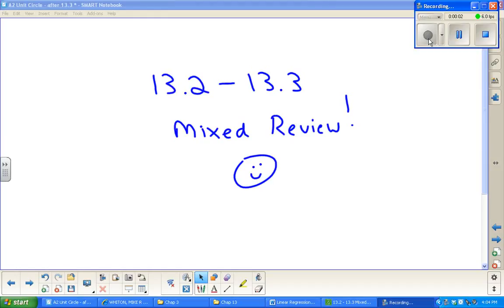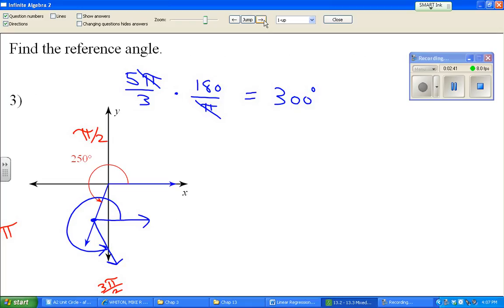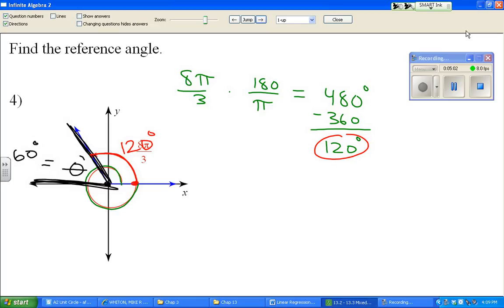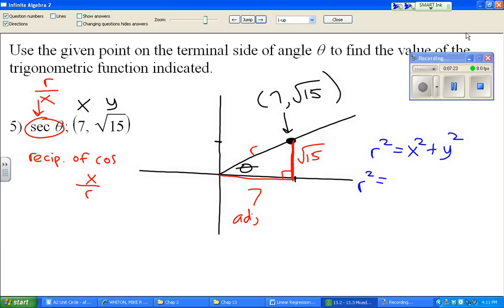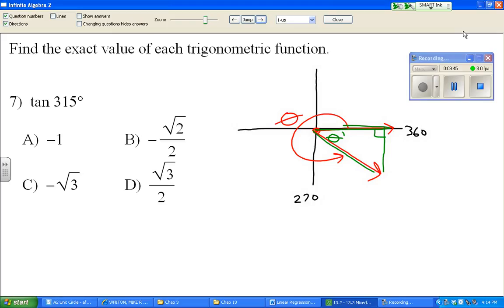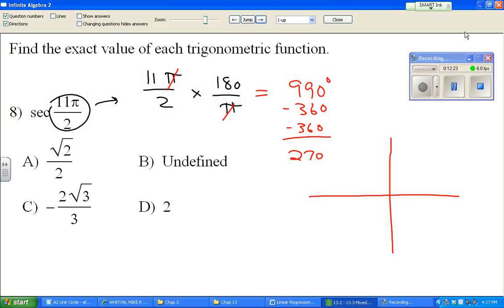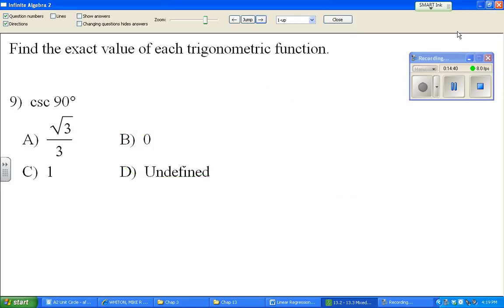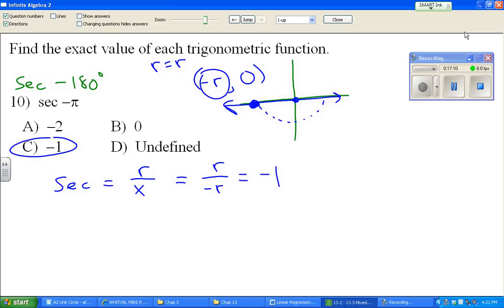Trig - Angles and Trig Values